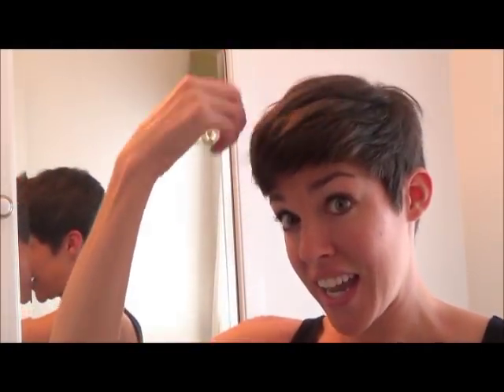Pixie Haircut I Styling Tutorial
Watch how fast and easy it is to style a pixie haircut. I use a conair hairdryer, wide tooth comb or flat brush, and Toni & Guy styling pomade.